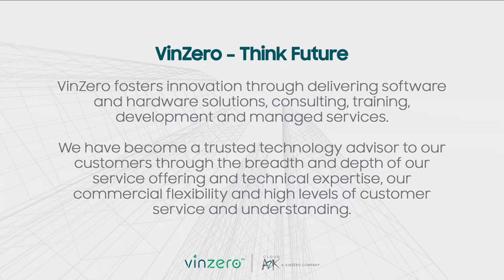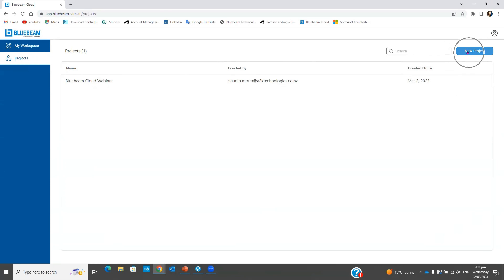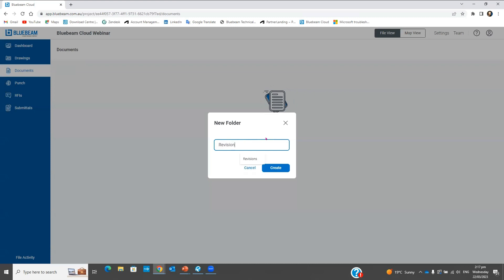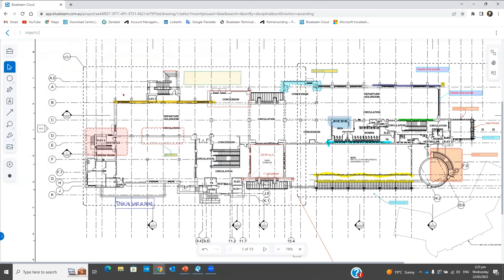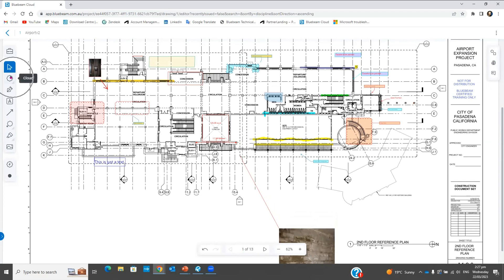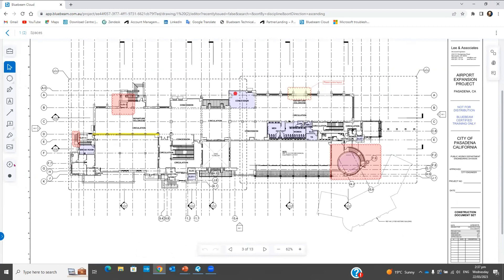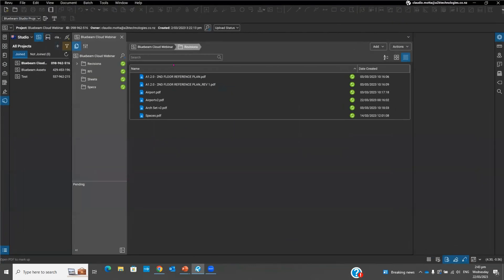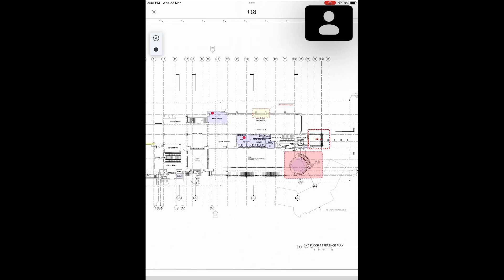Introducing Bluebeam Revu Cloud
Bluebeam Cloud unlocks the power of Bluebeam Revu so teams in the field can access critical data and work from anywhere, including their mobile devices.

Join us in this webinar as we will go through:

- Publishing drawings
- Importing files
- Mark up Editor
- Collaboration in real-time
- Field Tools
- RFIs
- Punch List
- Importing your Toolchest from PC